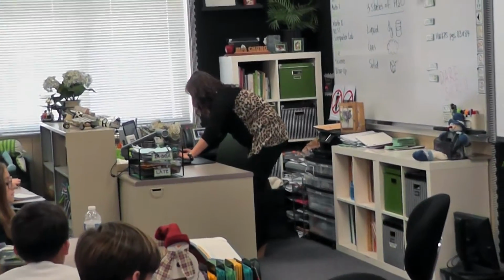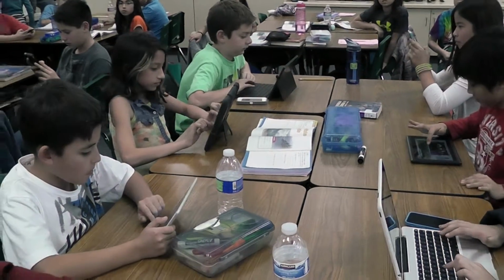White House Project